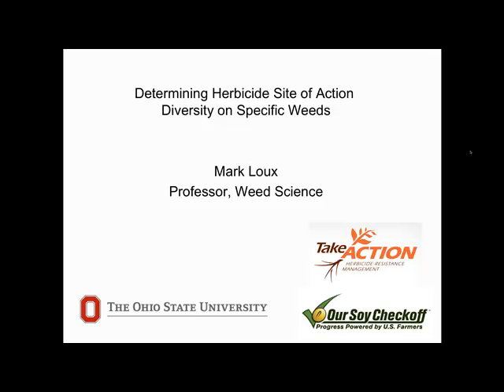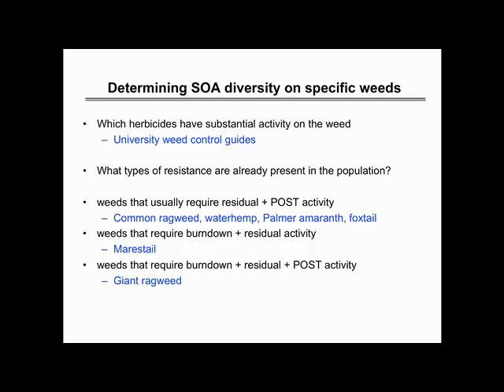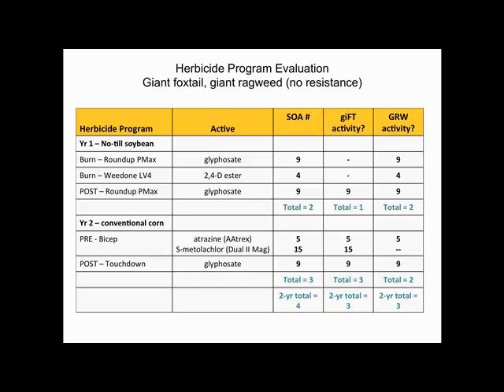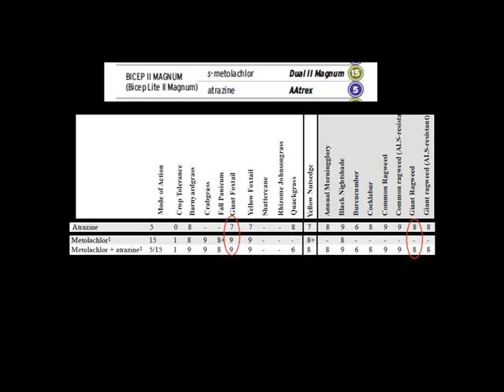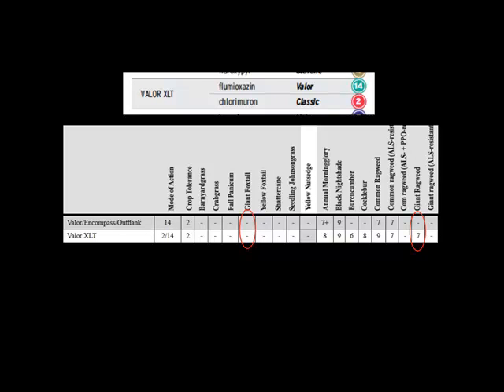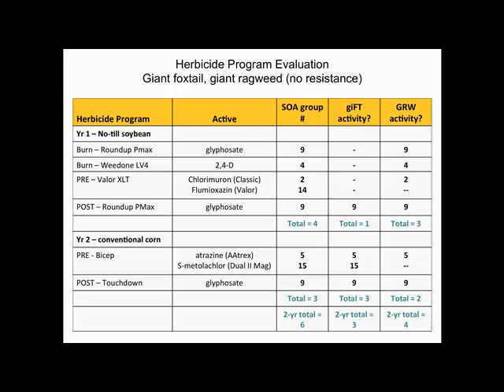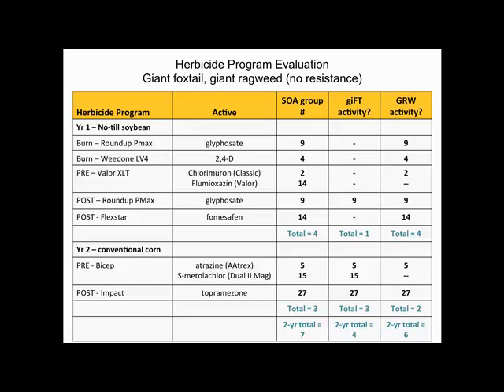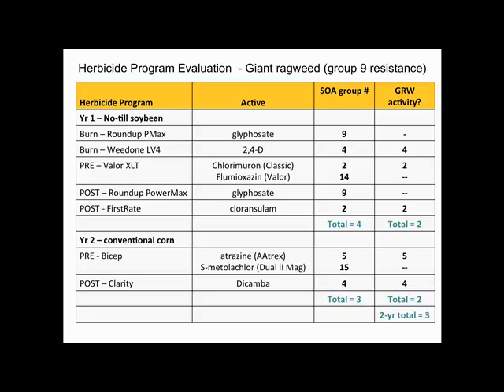Using the SOA chart on specific weeds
10-min Powerpoint video that uses giant foxtail and giant ragweed as examples